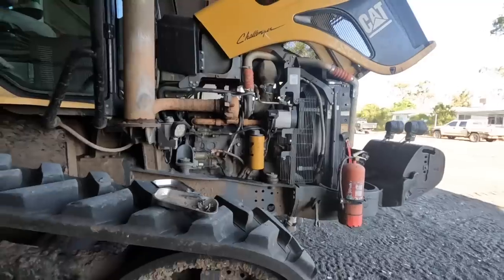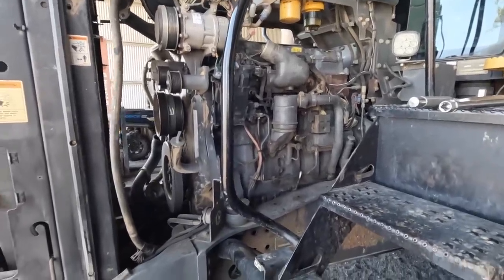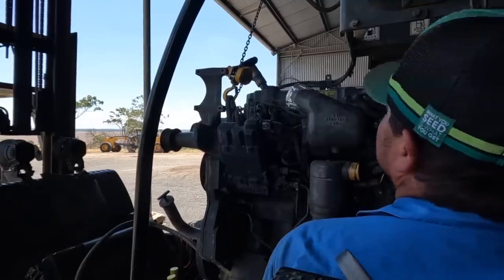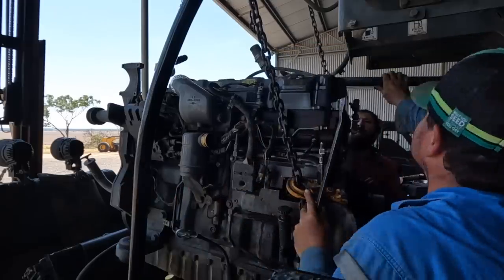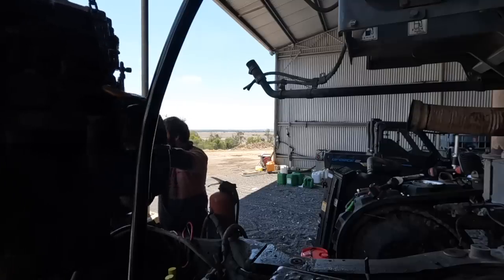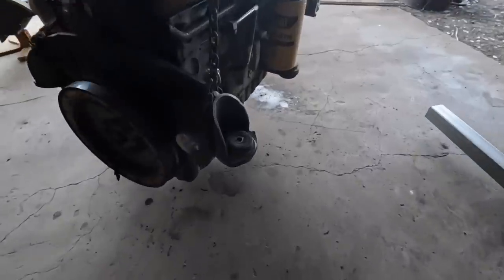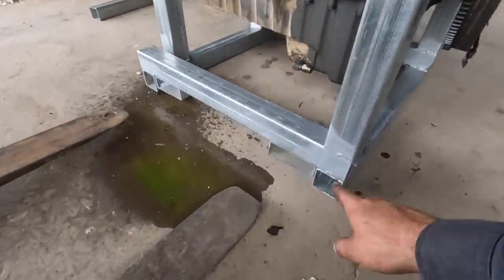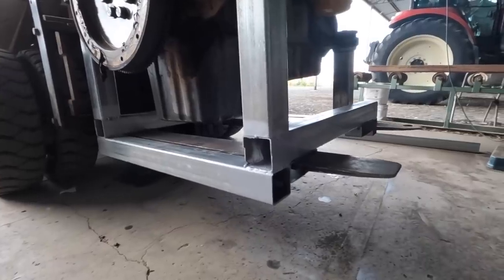Needs an ENGINE REBUILD!! (Vlog 136)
The challenger tractor is getting a well deserved engine rebuild after it started showing signs of wear. We have to get the engine out and ready to ship in one day!

John 3:16